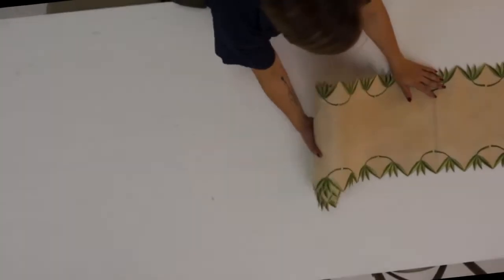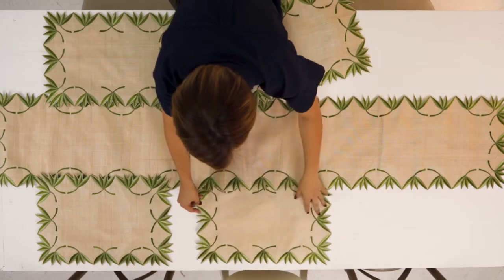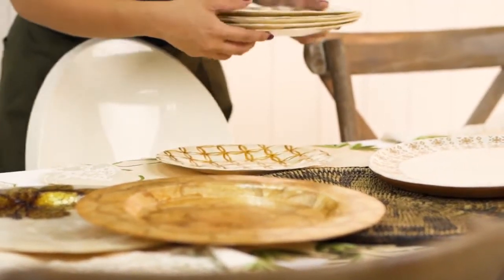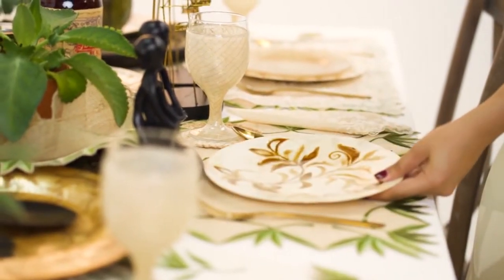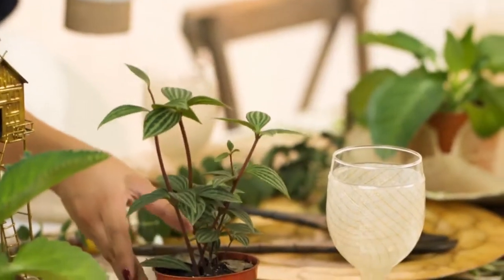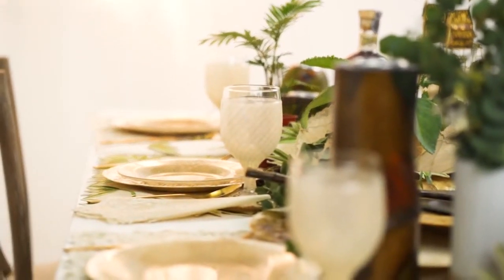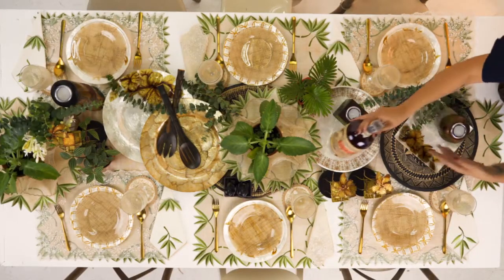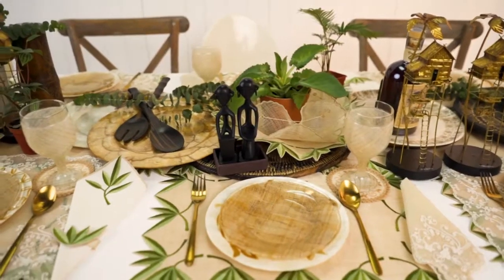Tablescaping with Kultura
Bring the outdoors in! Be inspired and set up a casually elegant table in the most tropical way! Impress your guests so much that they forget about the food on the buffet table.